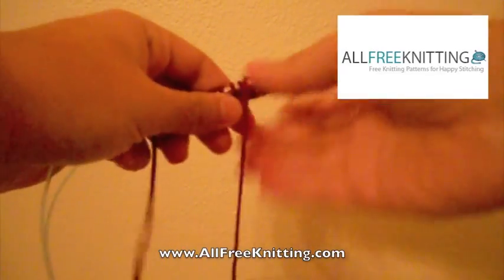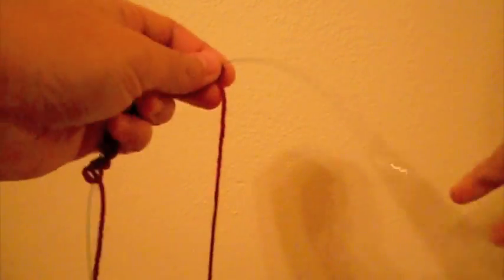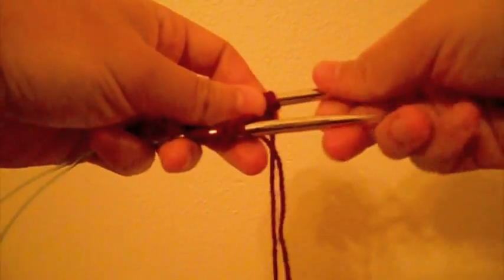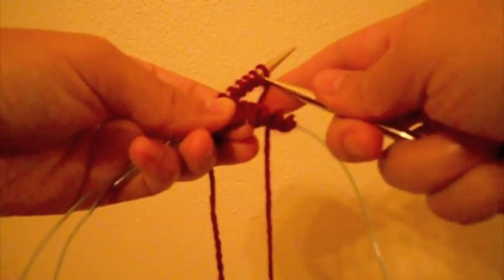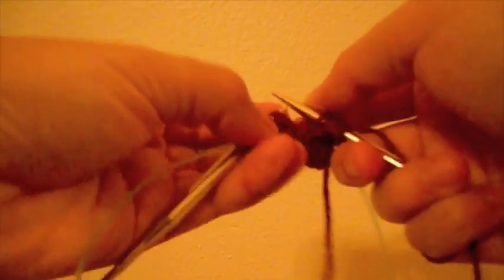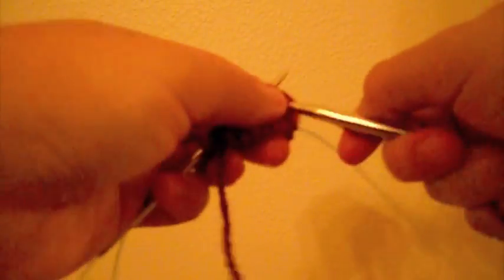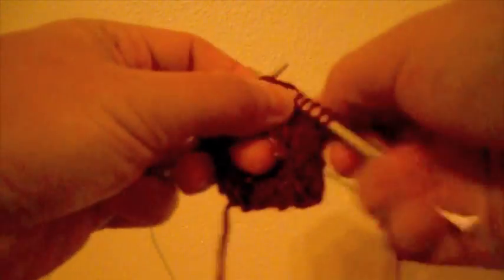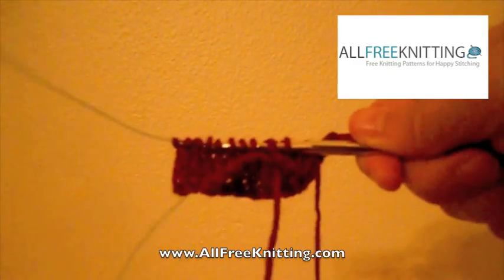Magic Loop Knitting Tutorial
In this free knitting tutorial you'll learn how to knit in a small circumference by using the magic loop method on circular knitting needles.  The magic loop method lets a knitter make a tube-like piece of knit fabric in just about any size.  This is a great alternative method to knitting in the round with double pointed needles.  Use this method for a variety of projects including socks, hats and sweaters.